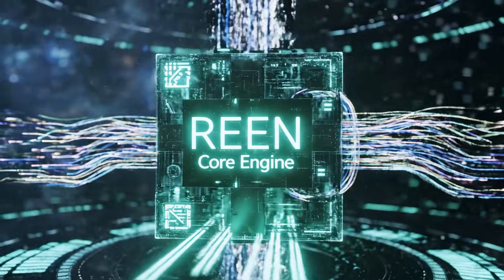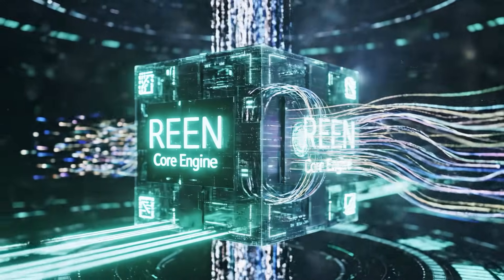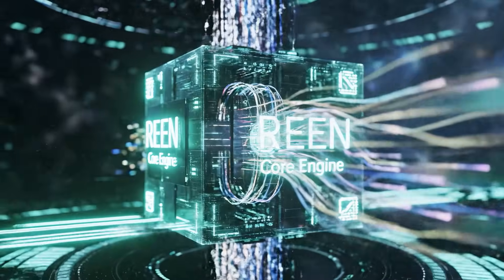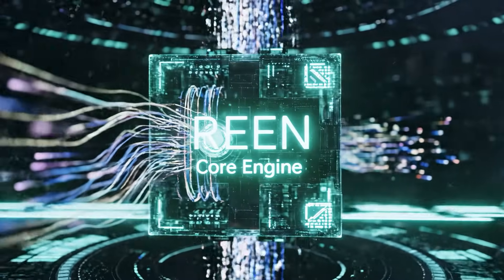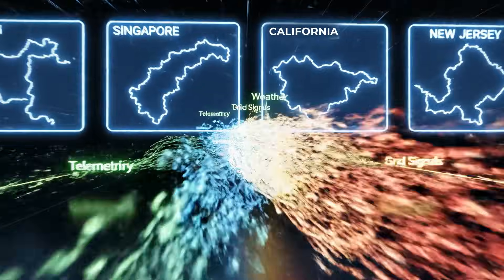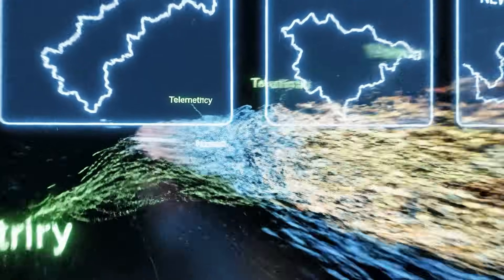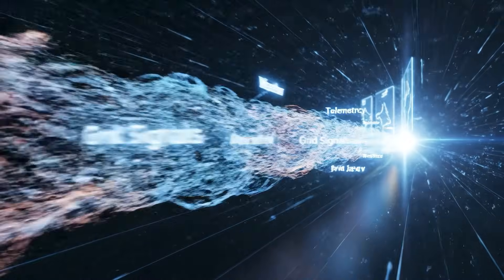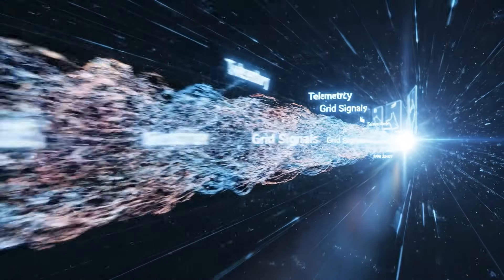Inside REEN AI — The World’s First Institutional-Grade Energy Intelligence Engine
REEN AI is a full-stack renewable-energy optimization system combining edge-level controllers, real-time cloud analytics, deep-learning forecasting, and ESG automation.
This video showcases the REEN AI engine running across live multi-region solar assets including Taiwan, Singapore, California, and New Jersey.

Technology highlights:
• Edge-to-cloud optimization
• Neural-network forecasting
• Live data visualization
• Market & grid-aware predictions
• Resilience & risk-control frameworks